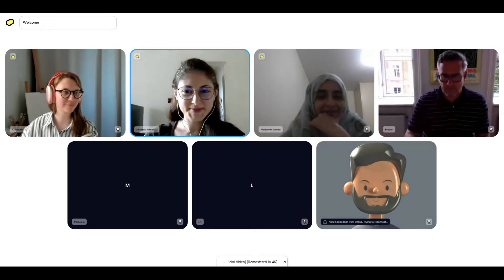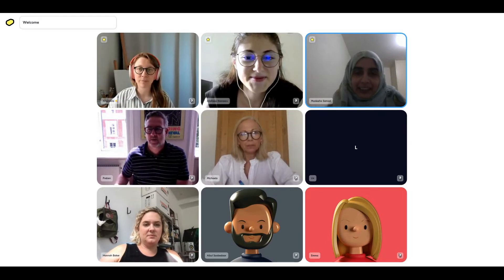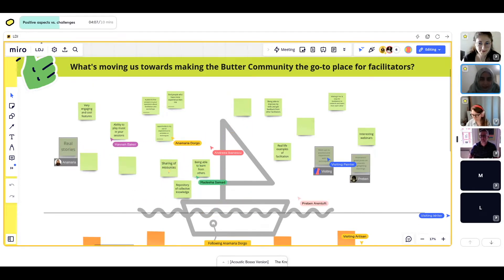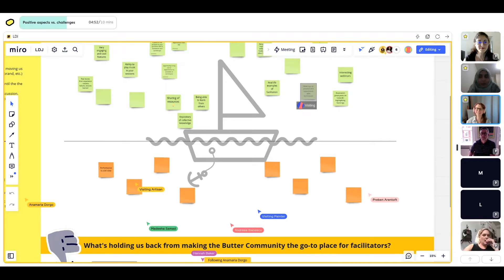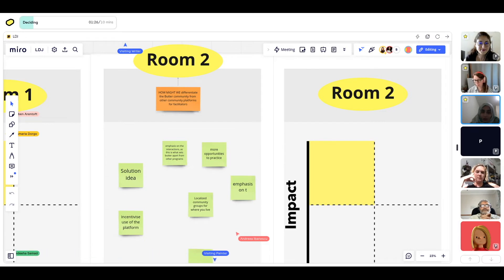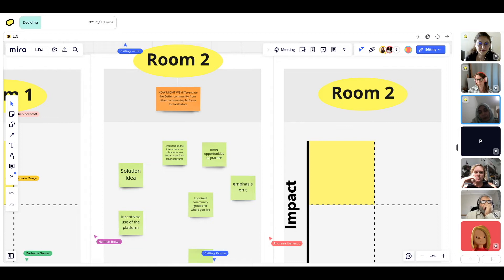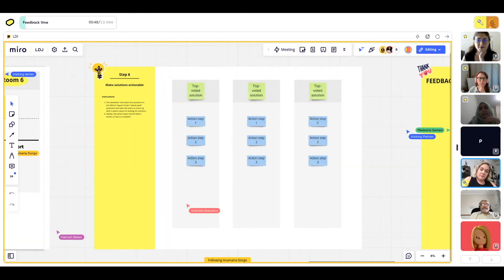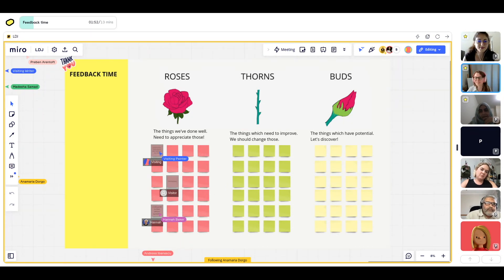Facilitation Sandbox: Lightning Decision Jam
​Do you enjoy all things creative? Sometimes we get stuck and lose focus and we just need a push!

​In this session we’ll explore how to overcome unstructured discussion and focus on deciding using a straightforward process. We will use AJ& Smart’s Lightning Decision Jam tweaked to the online environment.

​In a nutshell, we will replace all open discussion or brainstorming with a structured process that leads to more ideas, clearer decisions and better outcomes. We'll experiment with this activity to make decisions, solve problems or discuss challenges.

​This session will explore:

​A tool you can use to guide group conversations;
​How to lead to more productive team sessions;
​Concrete ways teams can make decisions and take action using a structured and easy-to-follow process.

​About the hosts:

​Madeeha is a trainer and curriculum designer by profession working in the government sector. Her main interests are in L&D and working with and designing and delivering innovative learning opportunities for staff and leaders. Her research interests include creativity and the utilization of creativity in educational settings. She is also working towards a certification in workplace learning and adult education.

​Andreea is a cognitive-behavioural coach and trainer@The Inner View, a UK-based consultancy business in the area of HR and L&D. She considers organisational growth is business driven, AND people focused. As such, her mission is to facilitate transformational experiences for people, teams and organisations as a whole, supporting them to reach their objectives through learning. With a MSc in human resources and organisational psychology, she has helped companies across the world integrate behavioural science and evidence-based practices into business operations.

The Facilitation Sandbox sessions are not about "experts" and "perfection". They are about trying new things out, pushing beyond the comfort zone, making mistakes, reflecting, and learning with peers. The Sandbox is a testing ground, an experimental arena, and a space for us to hone our facilitation skills as a community.